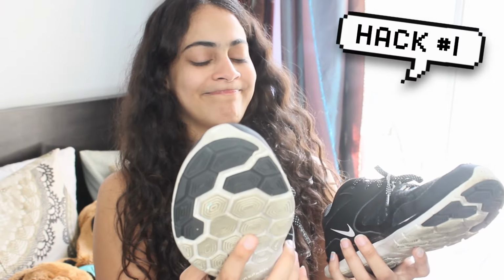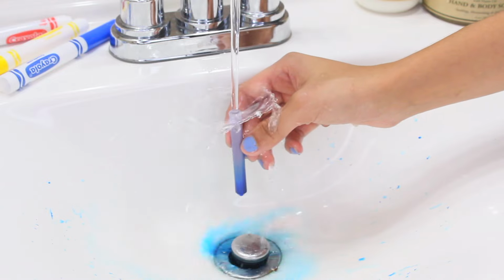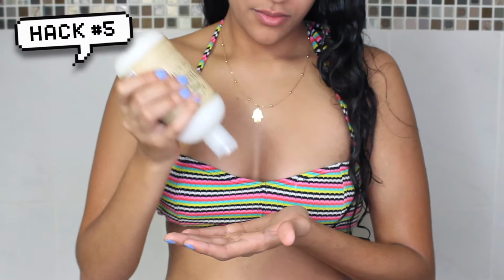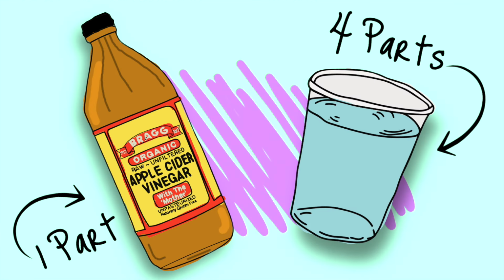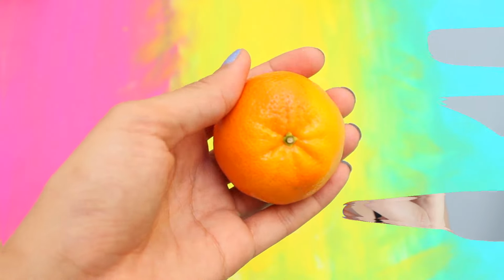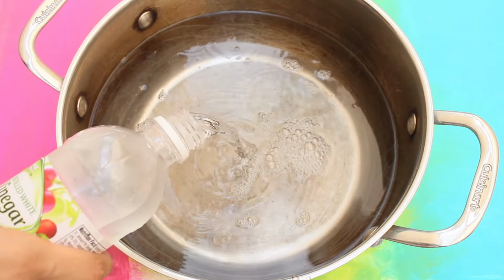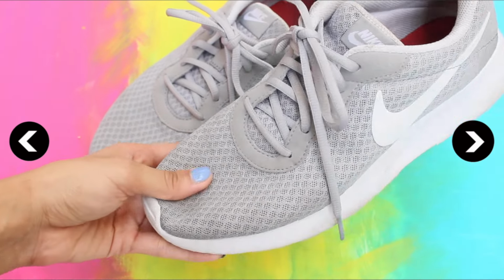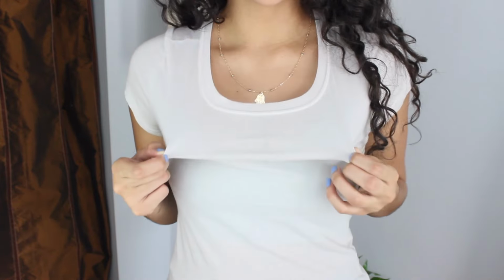11 HYGIENE & ODOR Hacks That Will CHANGE Your Life!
I've missed you all so much! So in today' video, I will show you 11 body odor, hygiene and shower hacks tips and trick that will change your life! That way you can smell Good and fresh all day long, especially now that summer is approaching!

 I'll show you how to get rid of smelly shoe odors, how to make a DIY Stain remover pen (which is my favorite hack from this video! : ) Which one is your favorite?), how to reduce bad breathe on the go, how to make a DIY shampoo and conditioner for those greasy hair days when you run out of hair product. & Finally, we will also discuss some healthy food tips to better your personal hygiene and body odor.  I hope you guys enjoy this video! Please leave a 'thumb up' if you liked it!

If you’re reading the, comment “chubby monkey” :P

Hope you all enjoyed my hygiene, body odor, and shower hacks! Please let me know which hack was your favorite!